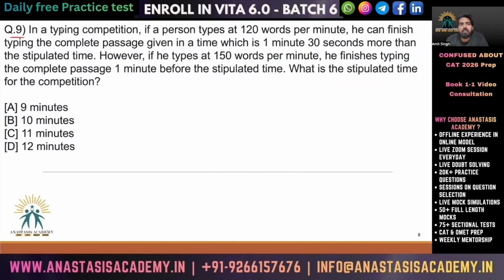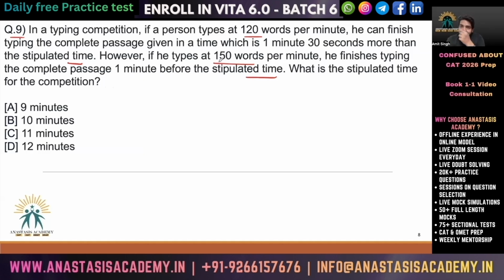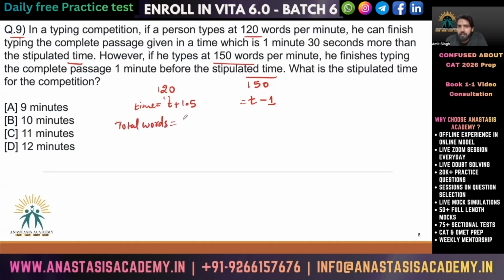Question 89| Quant Question of the Day-Try Solving This in Under 2 Minutes | CAT | XAT | NMAT | SNAP